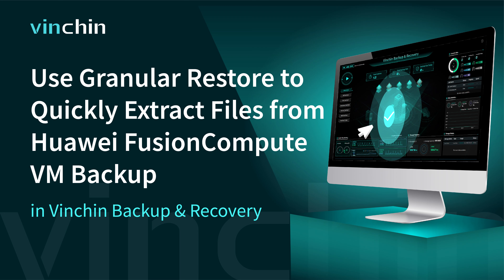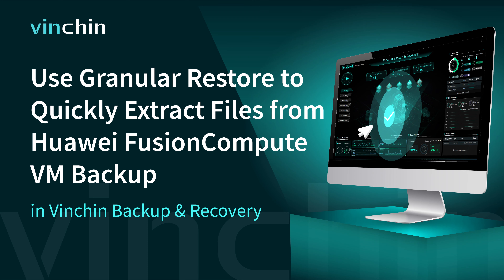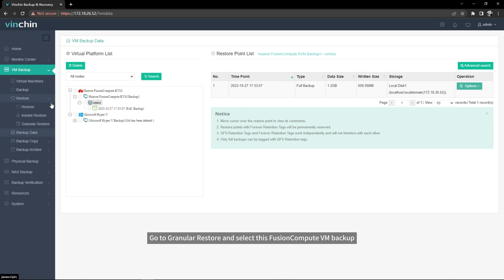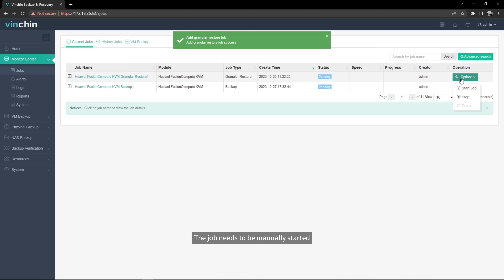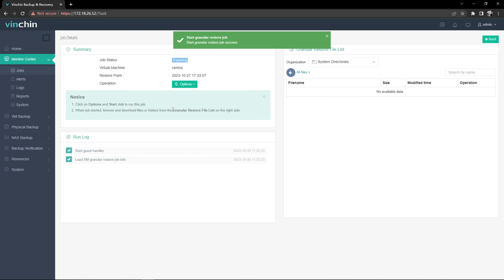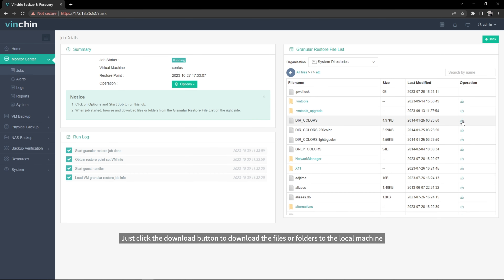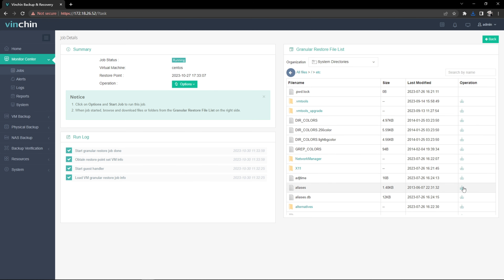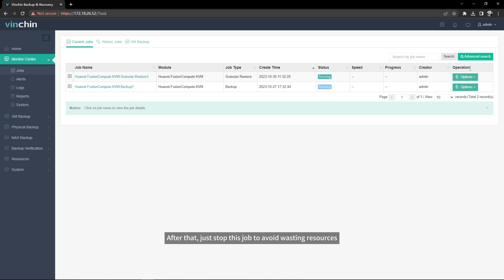Use Granular Restore to Extract Files from Huawei FusionCompute VM Backup in Vinchin Backup&Recovery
Master the technique of swift file extraction from Huawei FusionCompute VM backups with Vinchin Backup & Recovery's Granular Restore feature. Our in-depth guide delivers clear, step-by-step instructions, enabling you to perform precise data recovery within your FusionCompute environment. Explore our video tutorial and uncover essential strategies for rapidly retrieving individual files, ensuring minimal downtime, and harnessing the granular recovery capabilities of Vinchin Backup & Recovery for superior FusionCompute VM administration. Embrace this specialized tutorial – elevate your data restoration strategy with Vinchin's Granular Restore today!